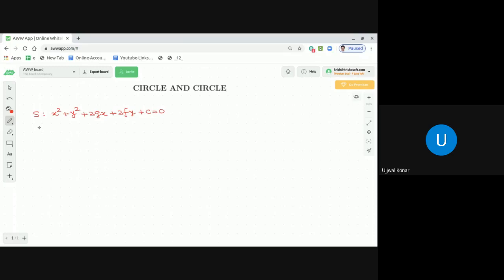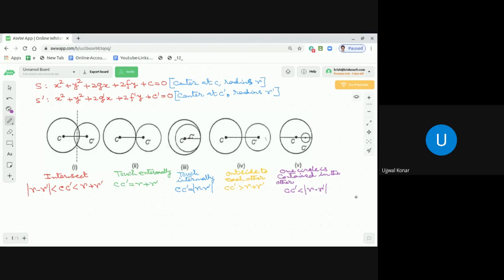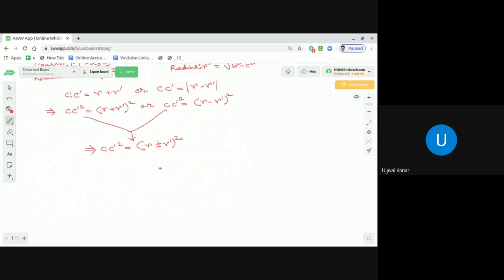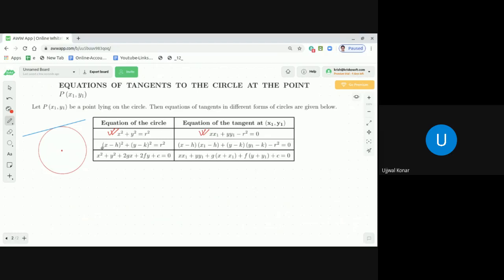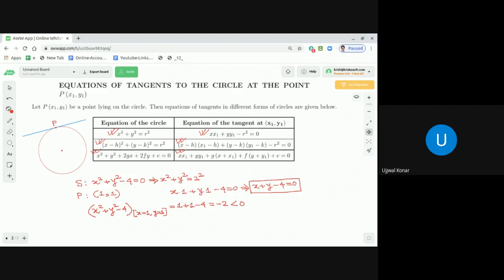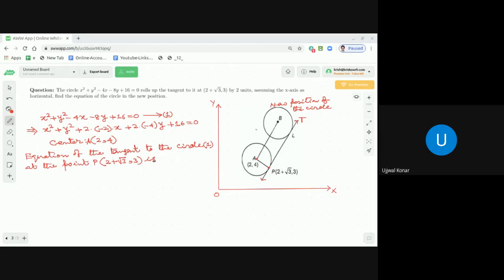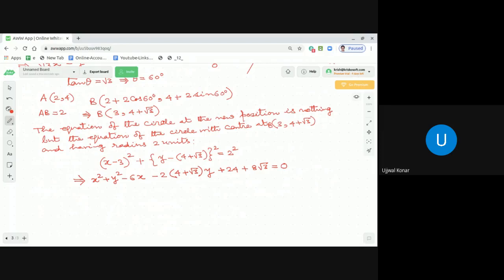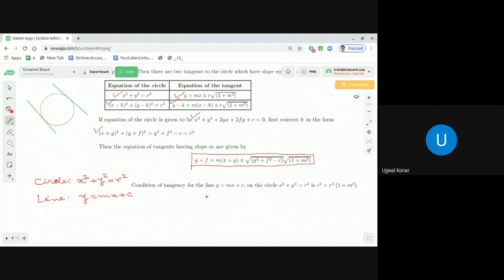2D-Coordinates-Geometry - Circles Session-4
This video contains recorded classroom sessions of 2D-Coordinates-Geometry - Circles Session-4 in which we discussed the following topics:

(1) Circle and circle : deriving condition the relative position of two circles viz. Two circles intersect each other, touch each other externally, touch each other internally, outside to each other, one circle is contained in the other. Solved one relevant problem.
(2) Equations of tangents to the circle at a given point. Solved one relevant problem.
(3) Equation of the tangent in terms of the slope m.